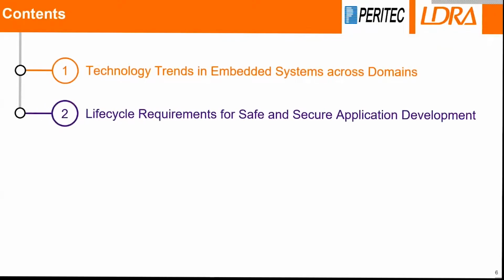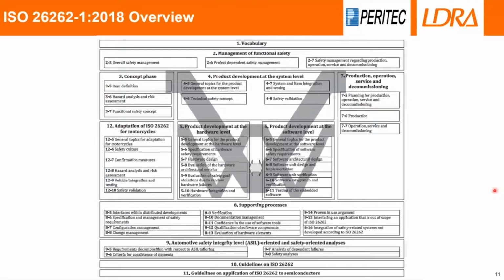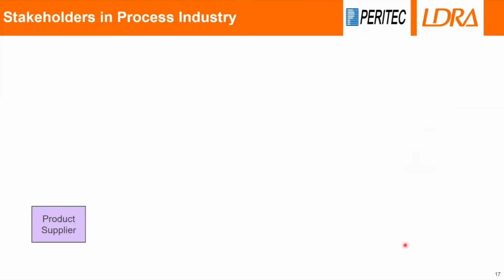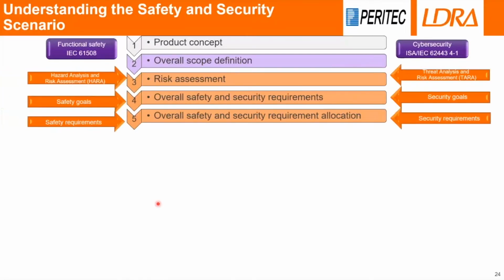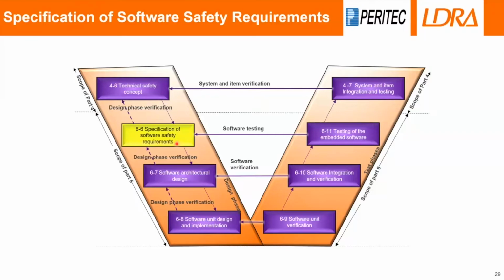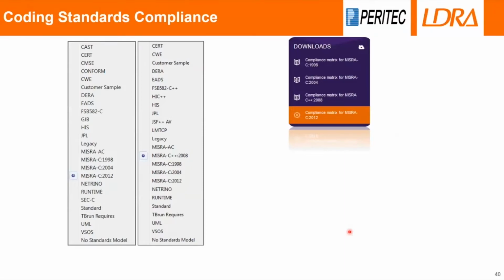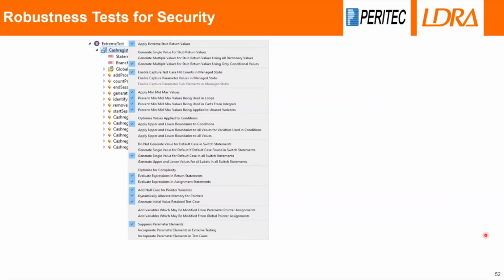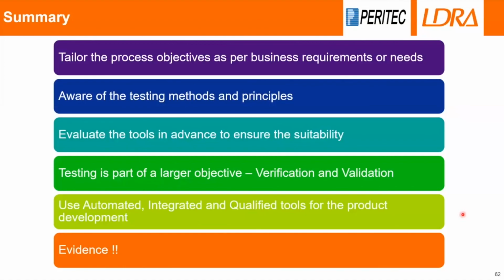Are you up-to-date on functionalsafety software best practices?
This webinar will focus on introducing the process standards in the Aerospace, Automotive, Industrial and Consumer Electronics domains and understanding the lifecycle requirements for developing a safety or security-critical application.